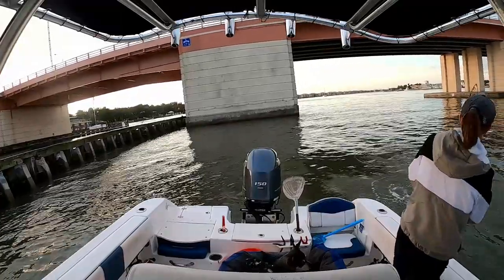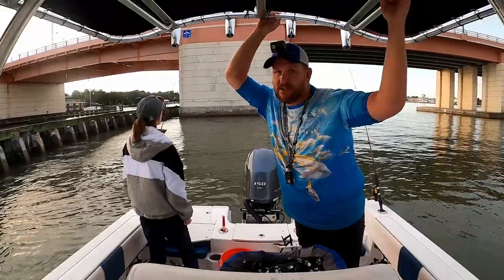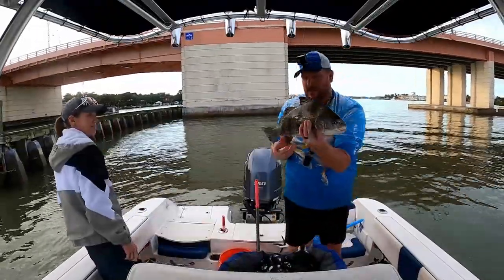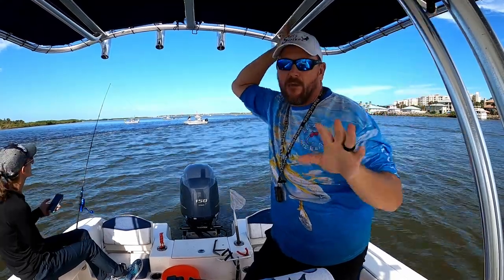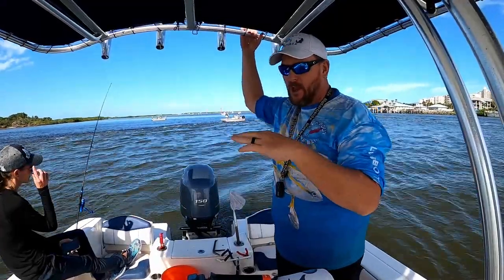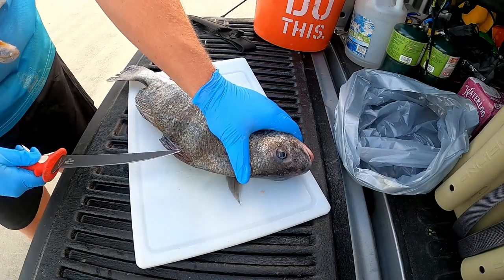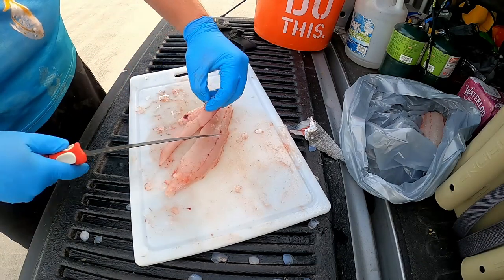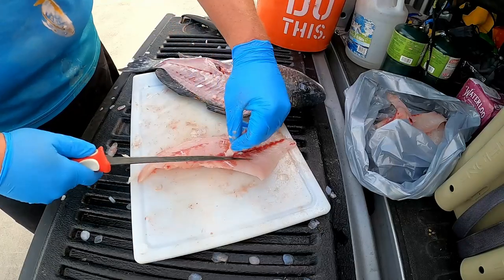Fishing Gone Wrong, DRONE CRASH 💥!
Mavic Air 2 crashes into the water and I lose a GoPro Hero 8, at least Kim catches some fish. She reels in two nice slot Black Drum and one over slot Red Fish. Then we head back to the fillet table to harvest the Black Drum.

This is a Florida fishing channel for beginners and veterans alike.

New Smyrna fishing channel, Ponce Inlet fishing channel, Daytona fishing channel, Sanibel Island fishing channel, Pine Island Fishing channel, SWFL fishing channel.

Typical Inshore rigs:
Chris---Penn Spinfisher V 4500 on an Ugly Stik Tiger Elite 6,9" M rod. 30lb Power Pro Braided fishing Line and Berkley Pro Spec Fluorocarbon leader, Fish finder rig or Bottom Sweeper Jig.

Kim---Penn Pursuit 3 2500 on a Ugly Stik GX2 6'6" MH 30lb Power Pro Braided fishing line and Berkley Pro Spec Fluorocarbon leader, Fish finder rig or Bottom Sweeper Jig.

Typical Offshore rigs:
Chris- Penn Spinfisher VI 7500 combo, 65lb power pro, 60lb fluorocarbon leader, fishfinder rig 4oz egg sinker, 3/0-5/0 inline circle hooks

Kim- Penn Pasion 5000, Ugly Stik GX2 Heavy rod, 50lb power pro, 60lb fluorocarbon leader, fishfinder rig 3oz egg sinker 3/0 inline circle hooks.

If you enjoyed the episode or the channel let us know, positive feedback is always welcome in the comments below.